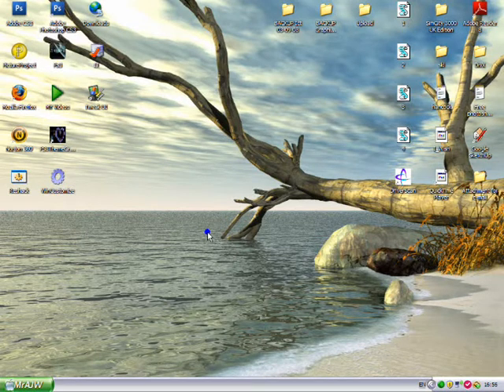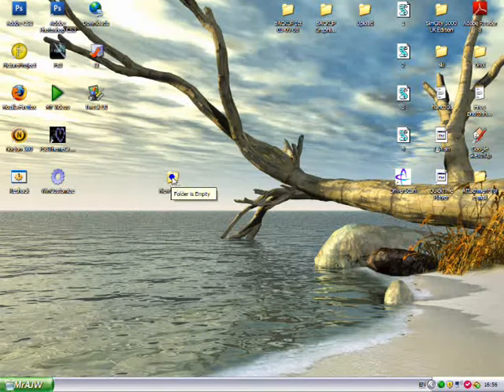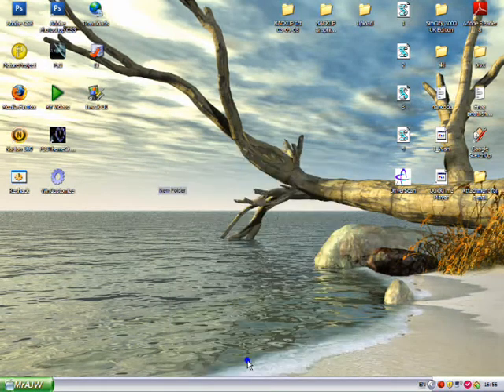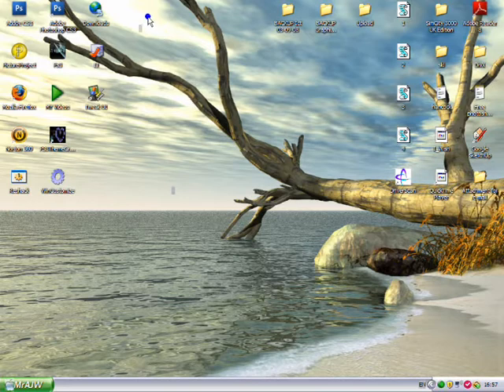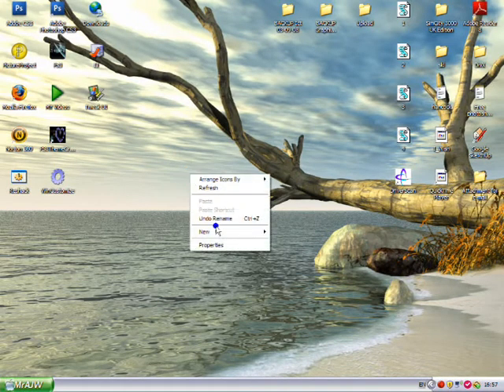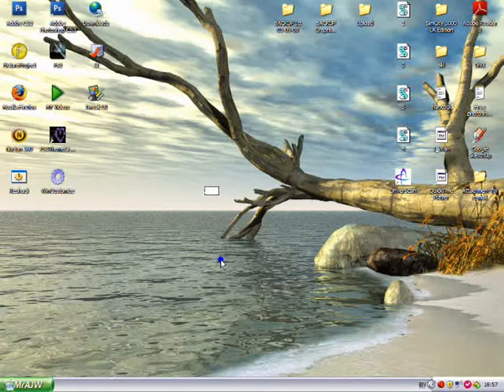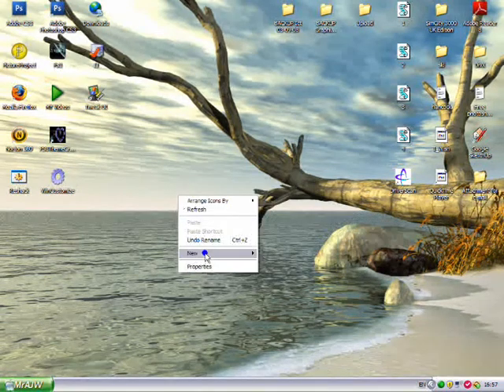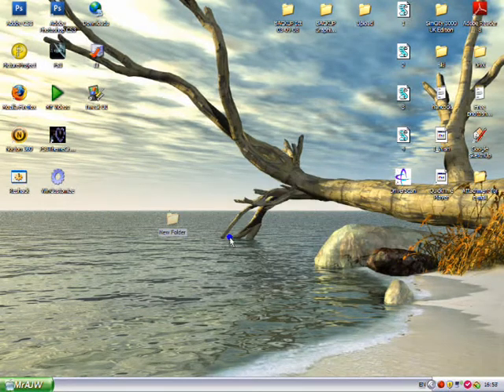How to Hide Desktop Icons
In this video I will show you how to hide your desktop Icons. This includes removing the graphic and making the name invisable.